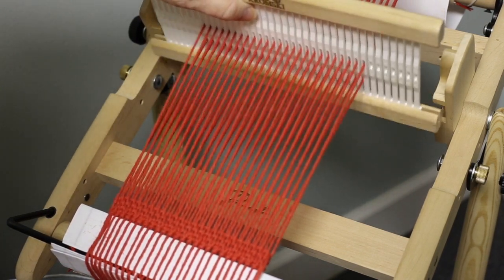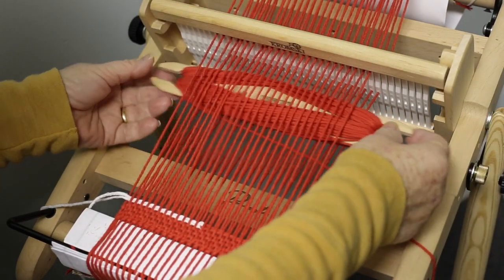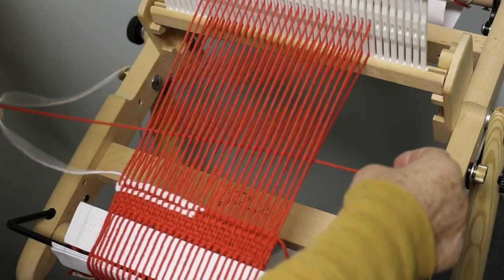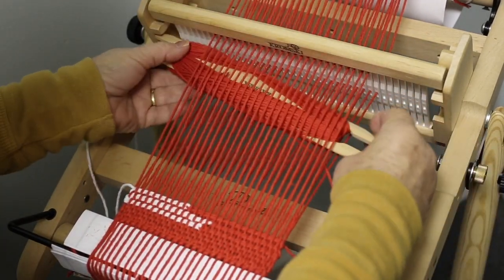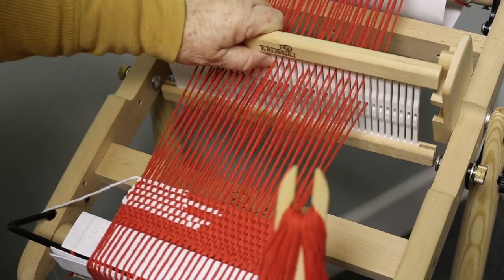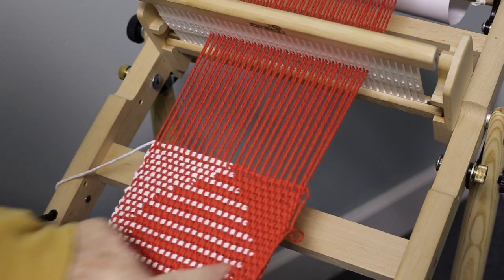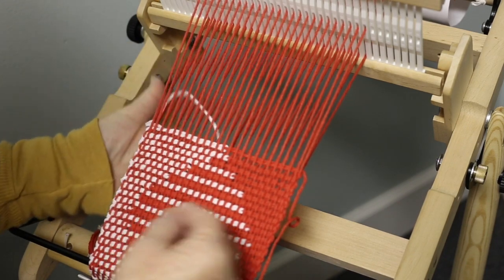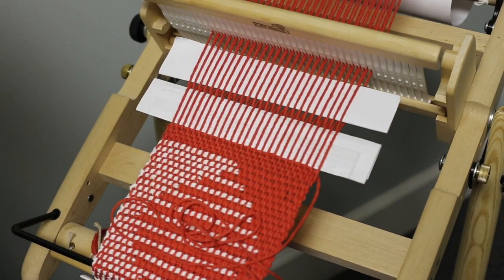February Mug Rug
This is our second Mug Rug in our year long Mug Rug Weave Along! Join us on the Kromski Fun FB Group for more inspiration.